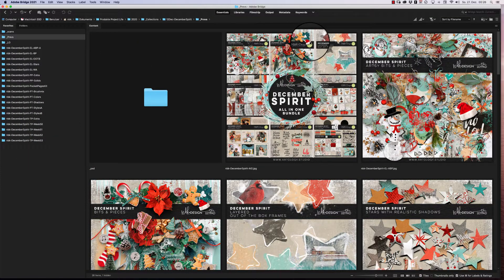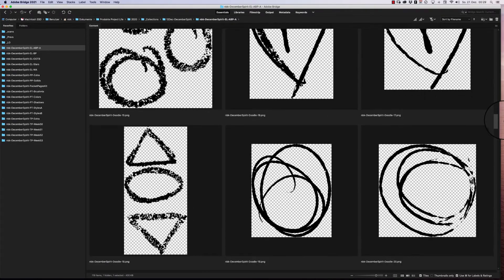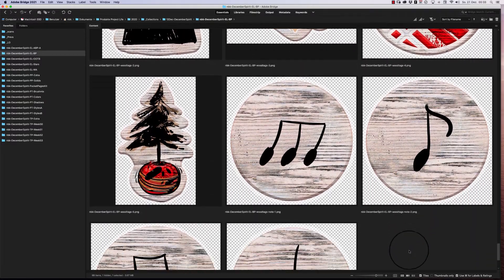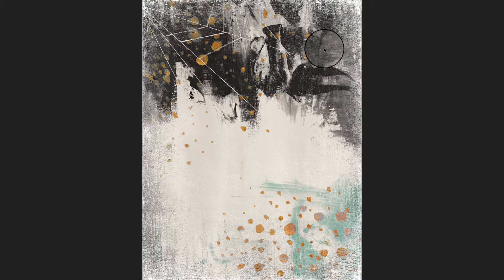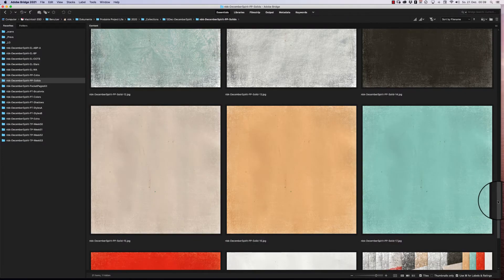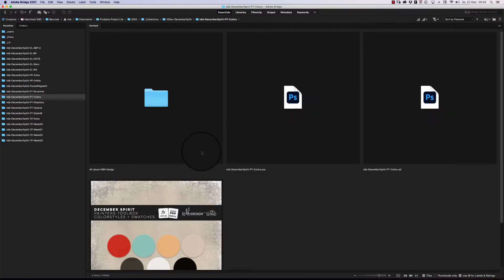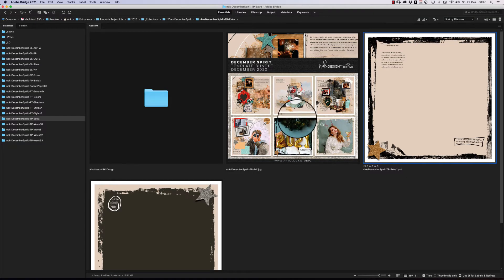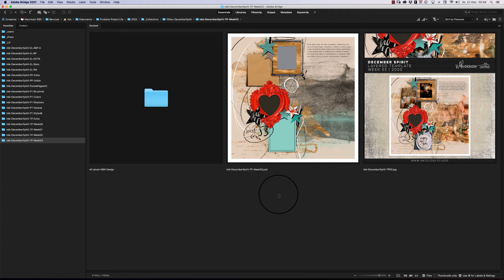Unpacking December Spirit Collection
December spirit, means different things to different people, for some it’s the happiest time of the year. Nicole’s latest collection is filled with Wintery charm in the form of snowflakes and yet still sprinkles magic and sparkle with stars, baubles, cookies and gifts all prettily wrapped. White, greys, turquoise and pops of red are contrasted with gold, and cream. The perfect mix of neutrals and the festive colour pallet. You will find snow, snowmen and reindeers with fabulous greenery and mistletoe. There is magic in every corner. Let’s fill up our glasses and toast to what memories will be created, documented and treasured with this latest collection.